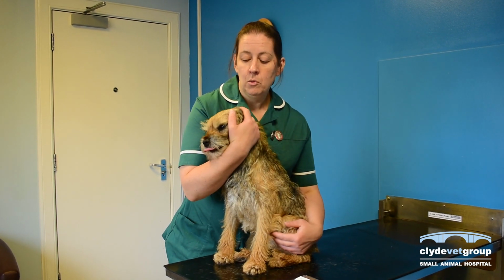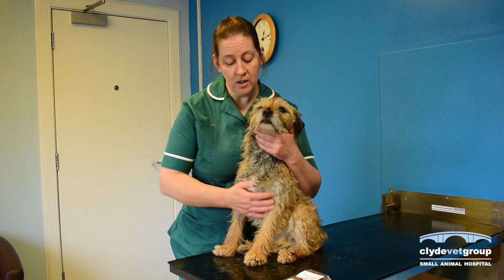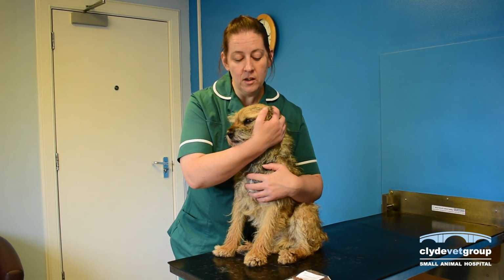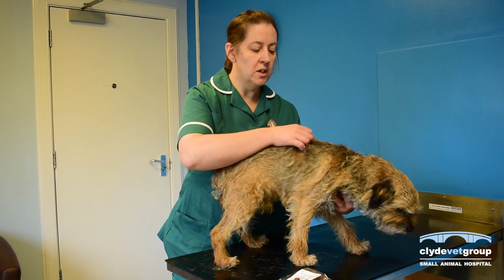How To Hold Your Dog During A Vet Examination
Watch our step-by-step guide on how to hold your dog during a veterinary examination!